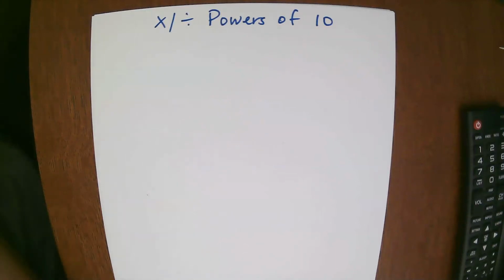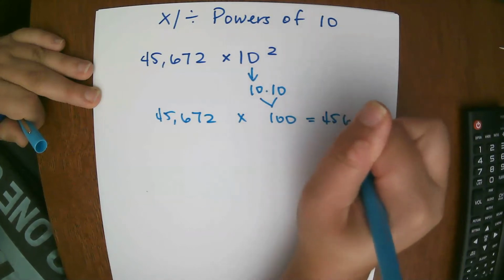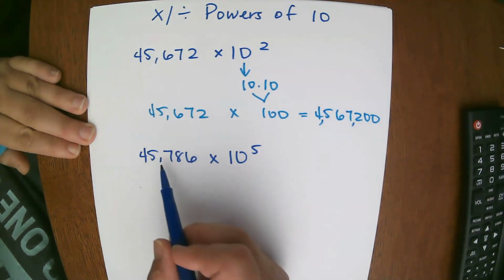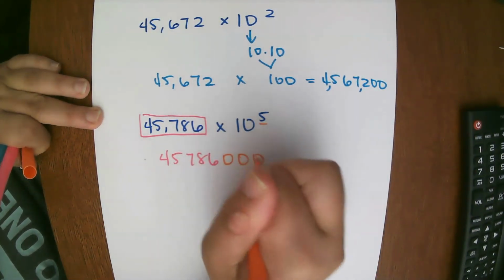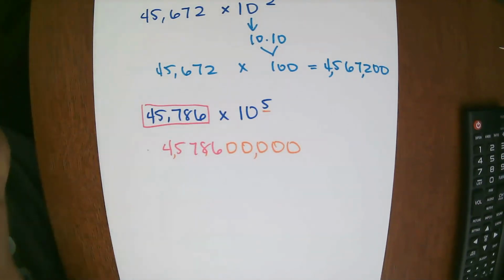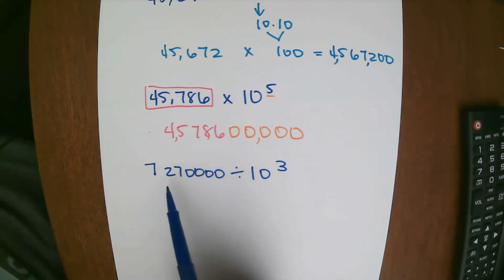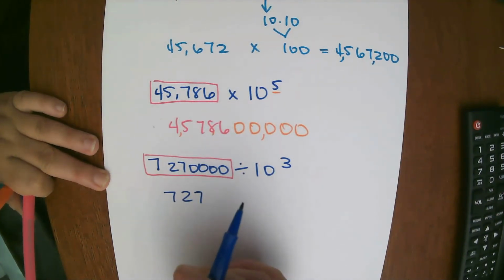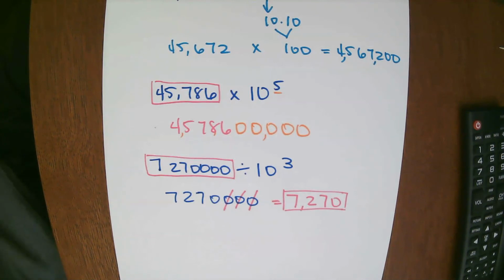Multiplying by powers of 10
Learn how to quickly multiply by powers of 10